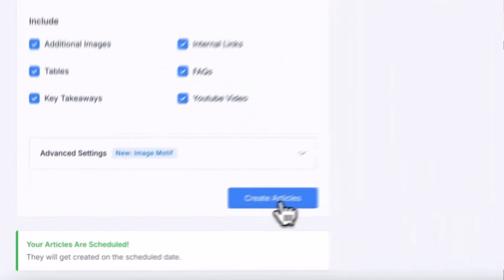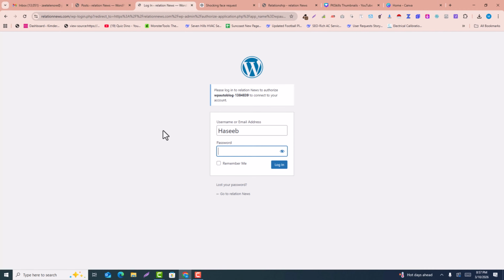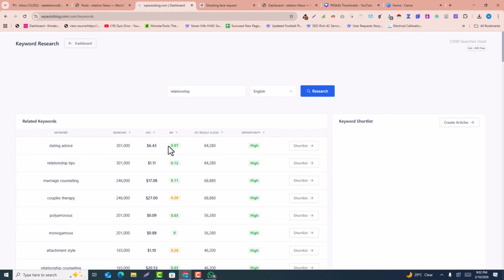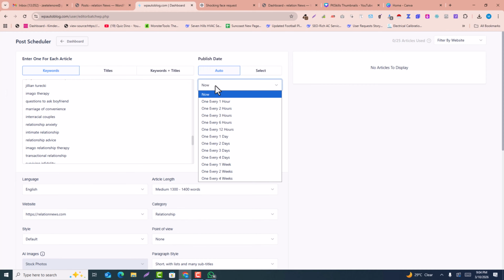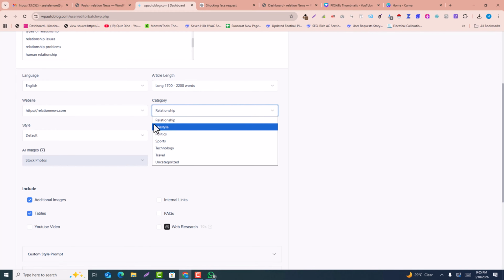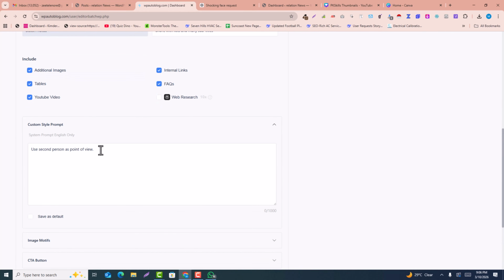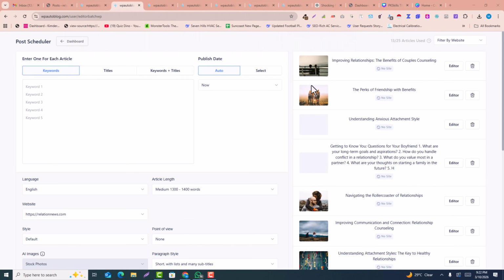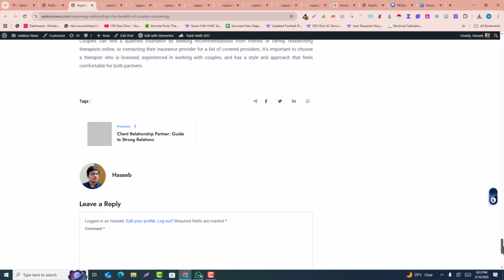Schedule a Month content using this WP auto blog trick with a single click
In this video, discover how to set up complete blog automation for your WordPress website. Learn how to generate content, including images and internal links, through ai automation and ai content creation. This guide covers everything from automatic keyword research to scheduling posts, ensuring your site runs on autopilot with wordpress ai and wordpress workflow.

🚀 Stop wasting hours writing and scheduling blog posts manually!
In this tutorial, I'll show you a powerful WP Auto Blog trick that lets
you schedule an ENTIRE MONTH of content for your WordPress site —
all in just one single click!

this WordPress auto blogging method will save you dozens of hours
every month and keep your site consistently updated with fresh content
— which Google LOVES.

✅ WHAT YOU'LL LEARN:
✔ How to auto-schedule 30 days of blog content on WordPress
✔ Best WP auto blog plugin setup for beginners
✔ How to automate WordPress content posting in one click
✔ WordPress content scheduling trick that saves hours of work
✔ How to keep your WordPress blog always active & updated
✔ How to rank faster with consistent automated content publishing